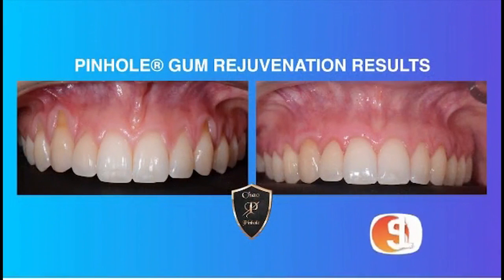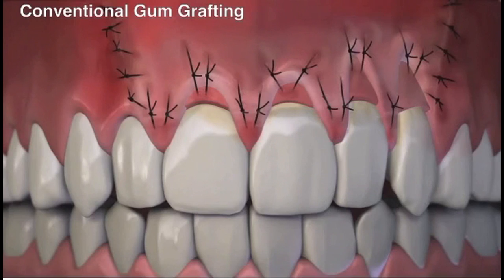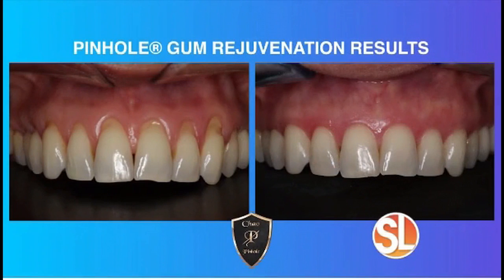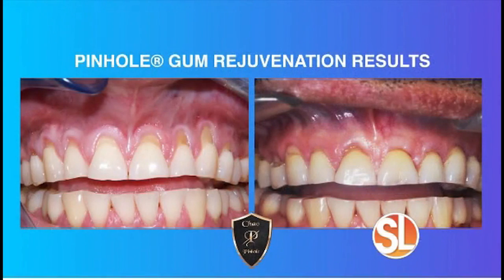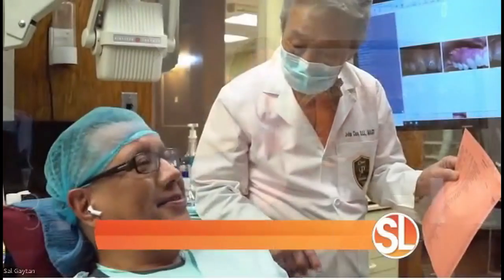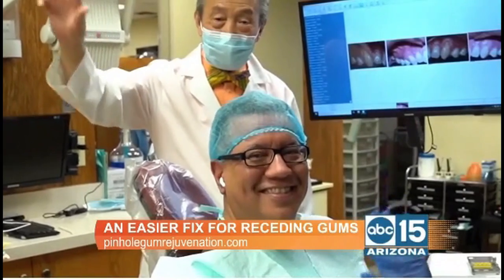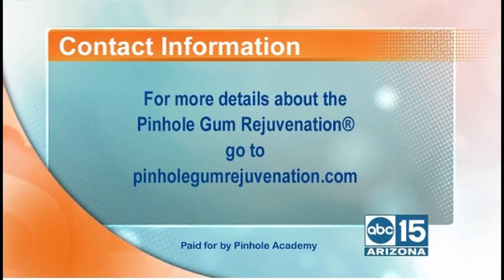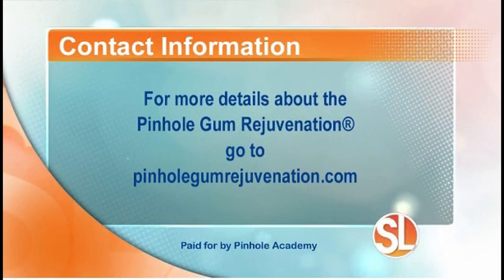Pinhole Gum Rejuvenation® - Phoenix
Watch our Academy Director, Sal Gaytan breakdowns with Terri Ouellette from Sonoran Living in Phoenix Arizona on how Pinhole Gum Rejuvenation® it's caused and how it can help you